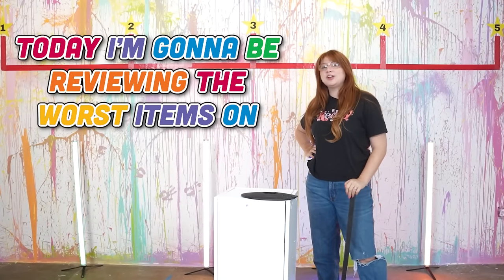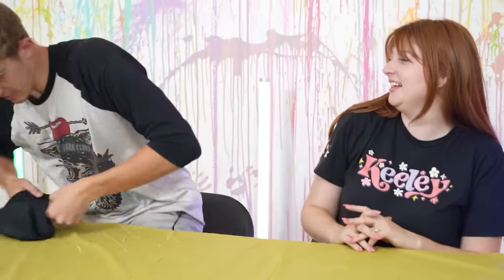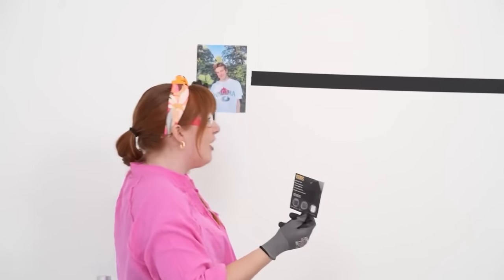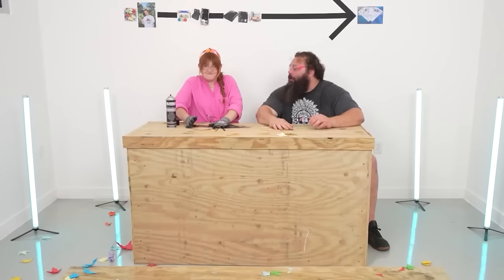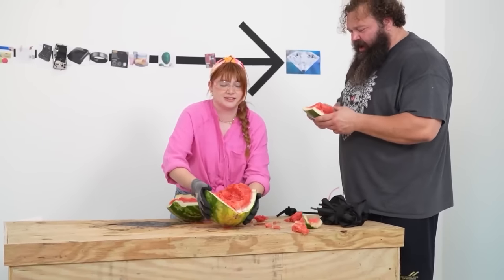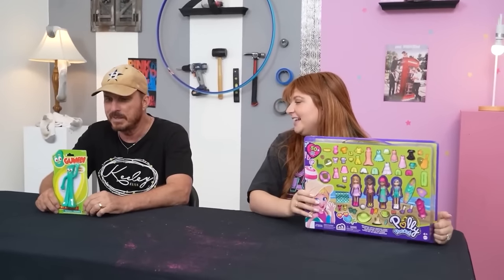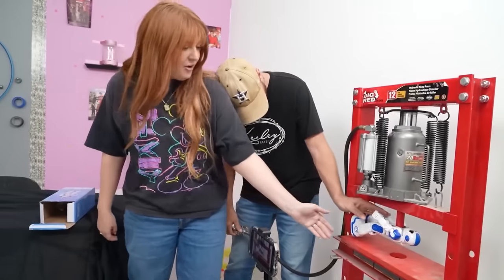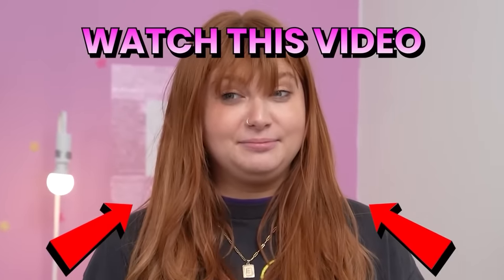World’s STRONGEST Man VS 1-Star AMAZON items!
❤️ FRIENDS!